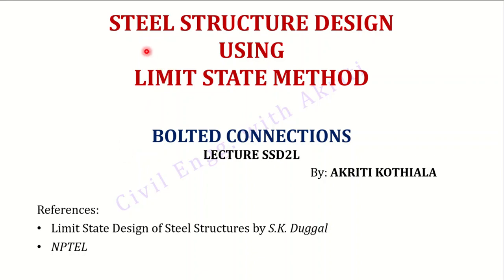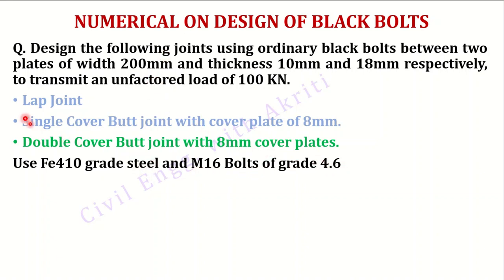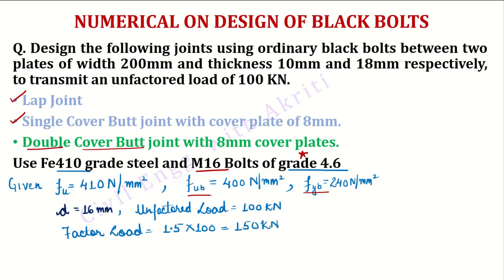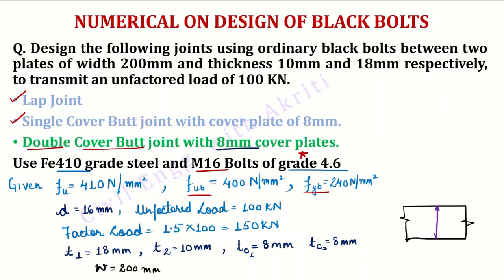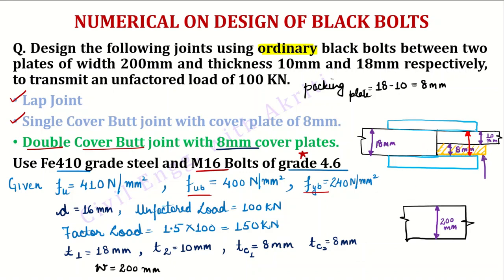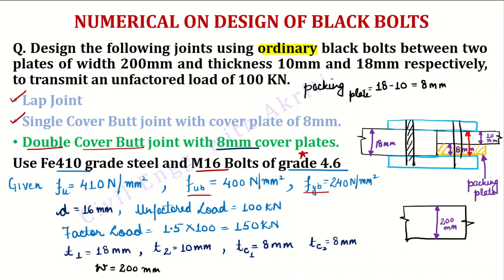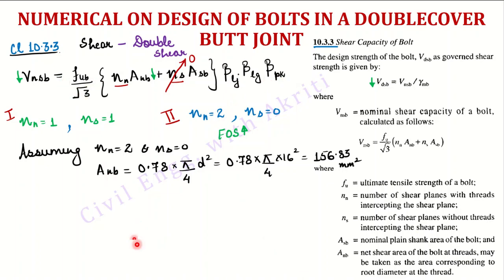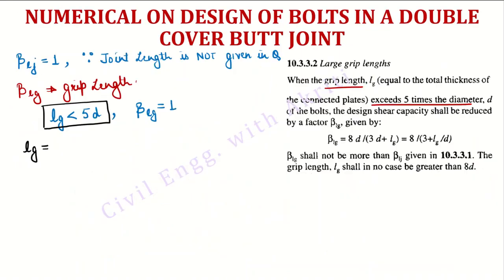Steel Design L2L| LSM | Bolted Connections| Double Shear Butt Joint| Packing plate| Numerical| Hindi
This video lecture is suitable for Civil Engineering students and aspirants who wish to brush up on their basics.
References:
• Limit State Design of Steel Structures by S.K. Duggal (Mc Graw Hill Publication)
• NPTEL Lectures on Steel Structure Design by Prof. Damodar Maity.